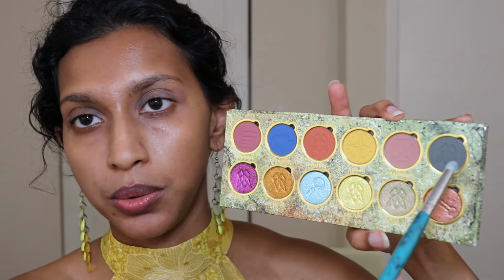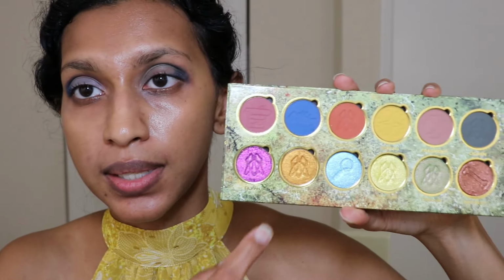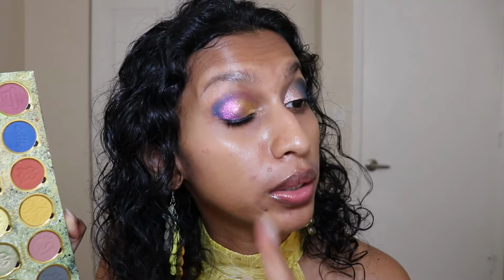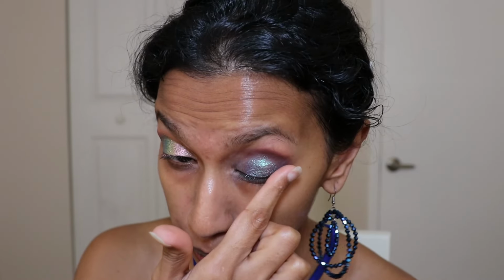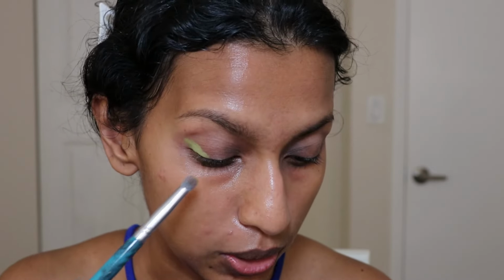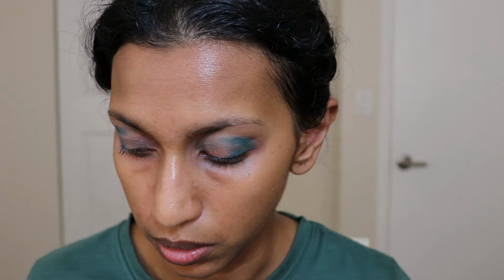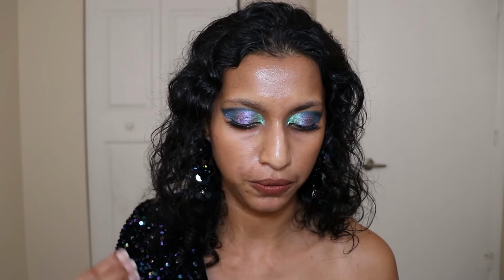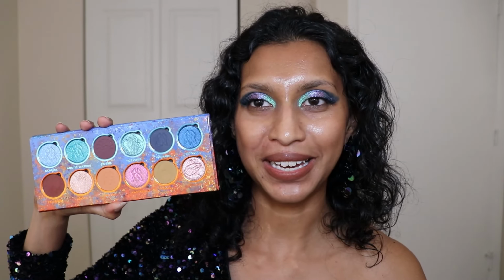NEW CLIONADH Cosmetics: ARCHEO, PALEO, & OCEANO Review | 9 Looks + Swatches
Oh, how delightful it was to dive into the world of NEW CLIONADH Cosmetics ARCHEO, PALEO, & OCEANO palettes! Their 12 pan magnetic palettes are a treasure trove of color, offering a mix of duochromes, mattes, shimmers, and my ultimate love - multichromes!

The Clionadh cosmetics swatches truly showcase the beauty of these shades, enhancing every look with their unique finishes. Experimenting with 9 different looks was an absolute joy, as each shade blended like a dream and delivered stunning pigmentation. These palettes are a makeup lover's dream come true, offering endless creative possibilities with their versatile shades.

*PR no obligation to post, accidently left the "purchased" sign on my video.

Chapters:
00:00 Outline - What to Expect from this Video
00:53 Product Shots & Swatches
03:35 Archeo Palette - Looks 1, 2
06:31 Makeup Details
08:18 Archeo & Paleo Palette - Looks 3, 4
12:24 Makeup Details
13:32 Clionadh Archeo Palette Review
17:36 Paleo Palette - Looks 5, 6
23:25 Makeup Details
24:00 Clionadh Paleo Palette Review
27:37 Oceano Palette - Looks 7, 8
33:00 Makeup Details
34:59 Oceano Palette - Look 9
37:00 Makeup Details
38:18 Clionadh Oceano Palette Review + Collection Review
45:27 DST LINK

Suggested videos for you:

1.

2.